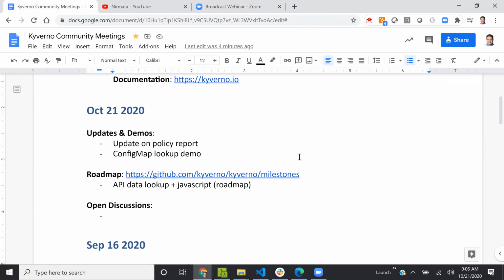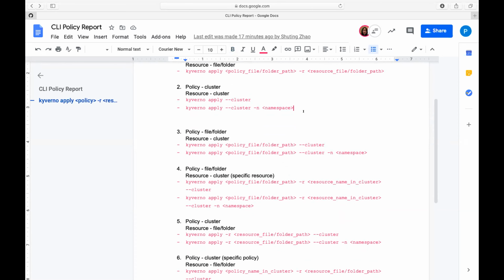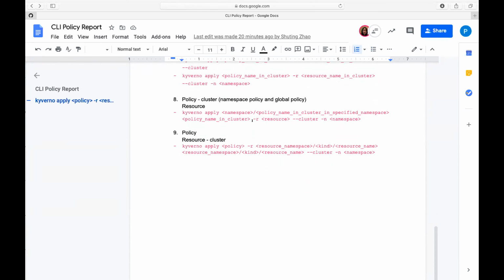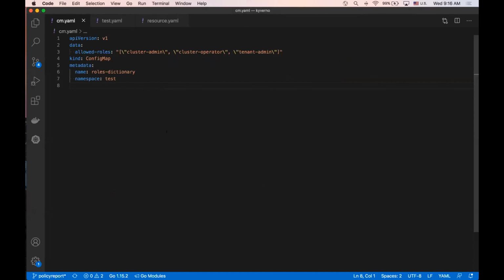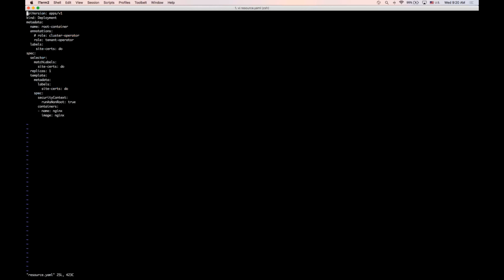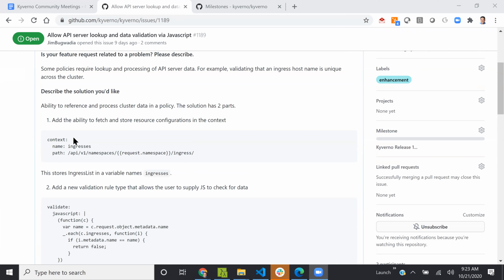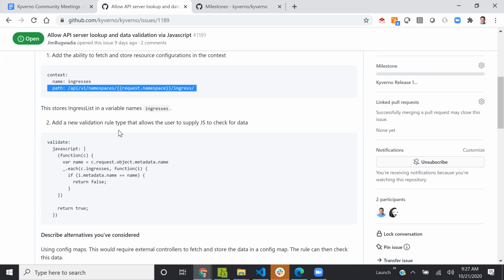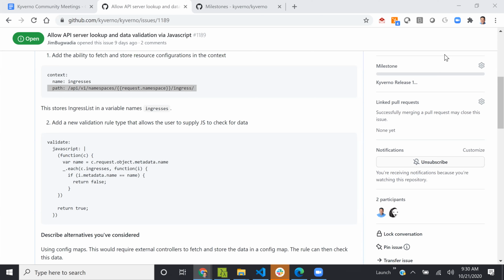Kyverno Community Meeting - Oct 21, 2020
This is a recording of a community meeting for Kyverno, the open-source Kubernetes-native policy management solution.